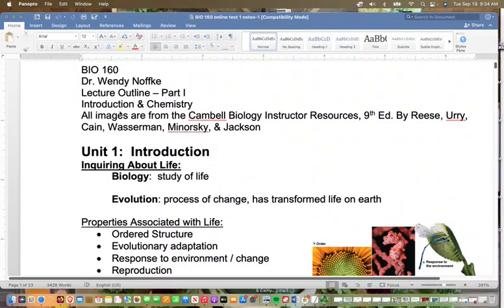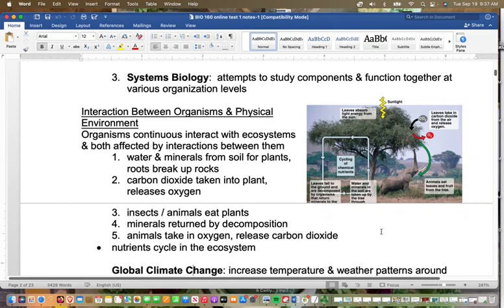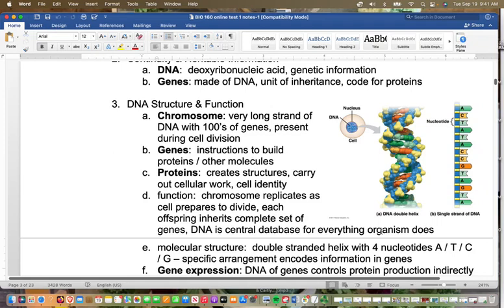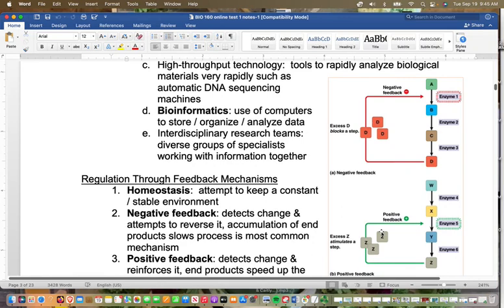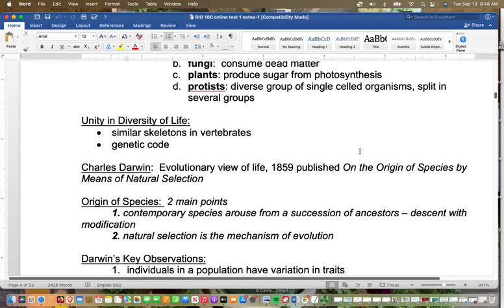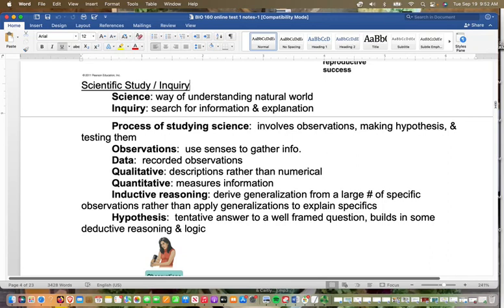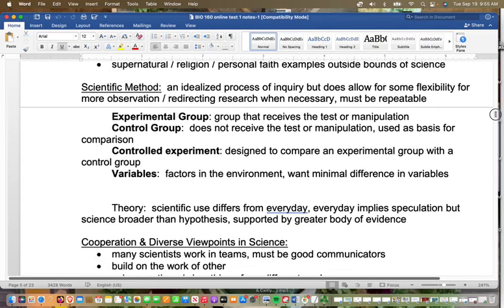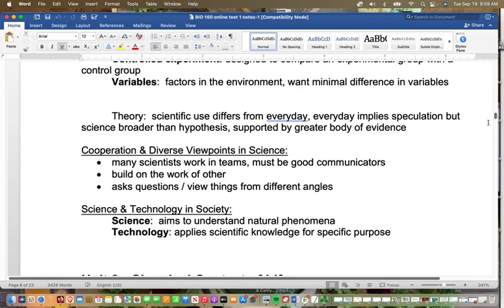BIO 160 lecture 1 F23